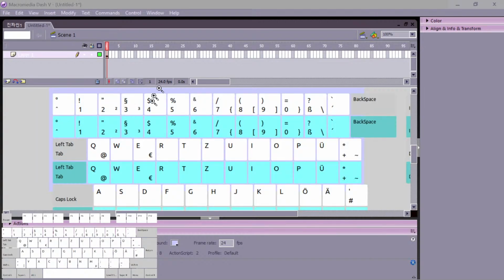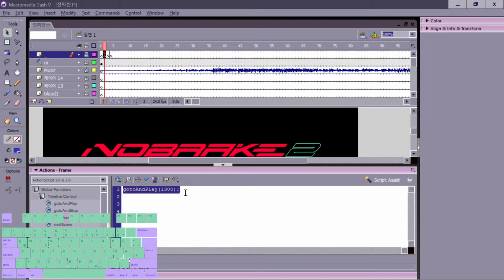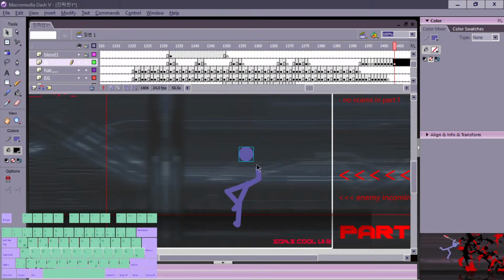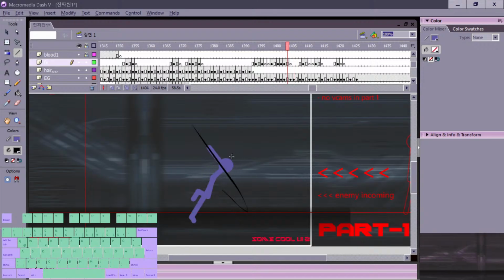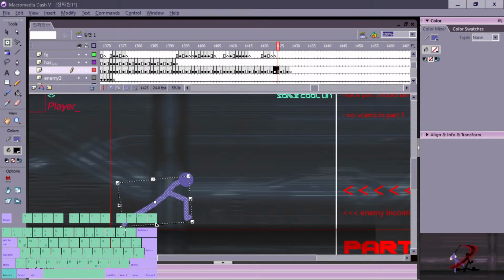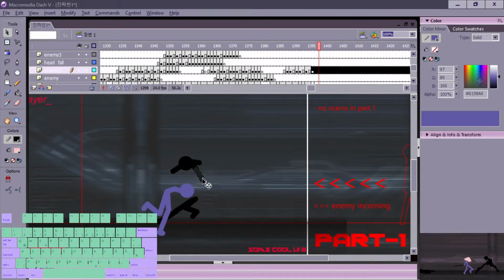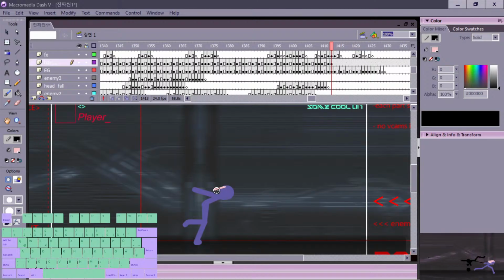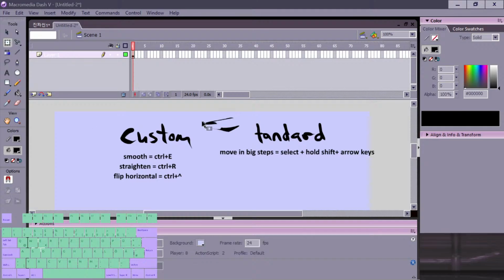working on no brake 2 - day 3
hi

FAQ:
Animation software? - Macromedia dash V
Drawing tablet? - Yes, Xppen Innovator 16

Got a discord, If you wanna hang out or share your animations